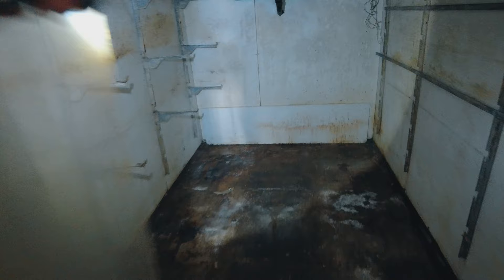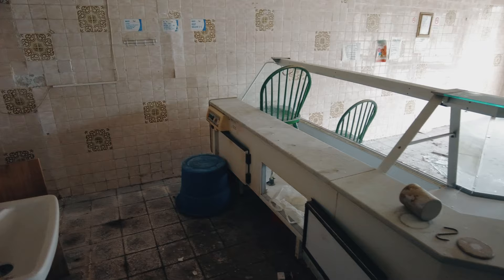Frank Mortimer's Butcher's Shop - Mocha Parade Salford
The final tour of Frank Mortimer's butchers' shop on Mocha Parade in sunny Salford, just before demolition.

Filmed and Edited by Clarky

Featuring Sm3thy and Harper

The Urban Collective
We Film it...